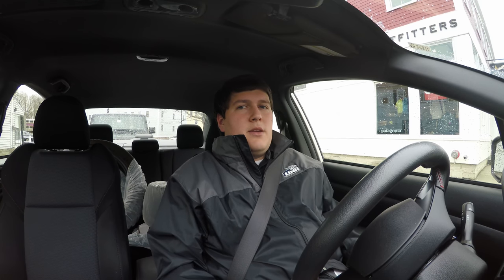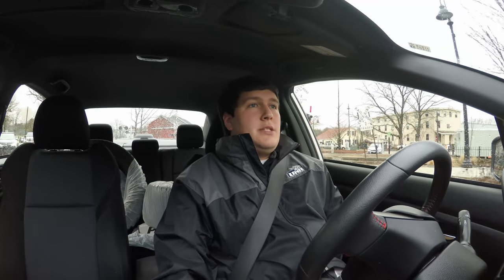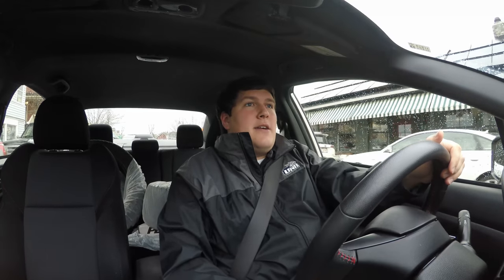The Subaru WRX CVT Transmission Is ONLY Replaceable, NOT Repairable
The Subaru WRX CVT Transmission is only replaceable, and not repairable.

In this video, I talk about my experience dealing with Subaru of America and local Subaru dealers. The WRX CVT transmission is only replaceable, if it has any problems, issues, etc, it will be replaced. Every once and I while you might find a dealer that will work on a seal, but that is probably it. This video is meant as information to all WRX CVT owners that are in warranty and out of warranty.

Topics:
Subaru WRX CVT transmission only replaceable not repairable
subaru wrx cvt
wrx cvt
subaru
wrx
cvt transmission
auto wrx
wrx auto
automatic wrx
wrx cvt transmission
subaru wrx cvt transmission problems
wrx cvt issues
transmission issues
transmission needs to be replaced
subaru wrx recall
wrx recall
wrx problems
2015 subaru wrx problems
2016 subaru wrx problems
2017 subaru wrx problems
2018 subaru wrx problems
2019 subaru wrx problems